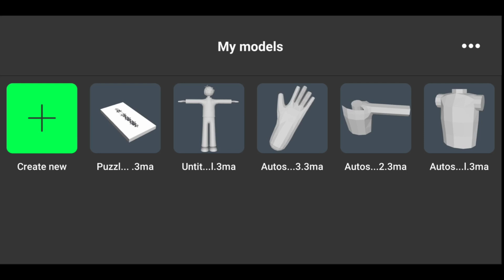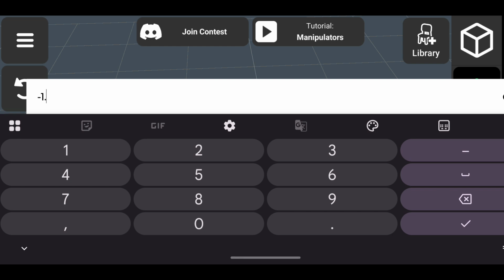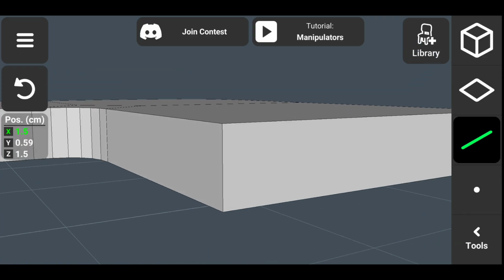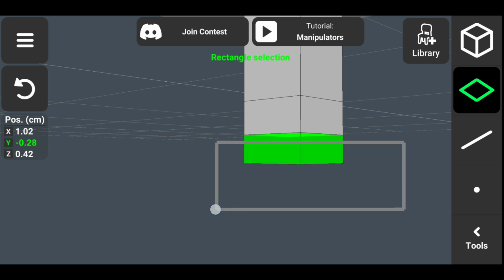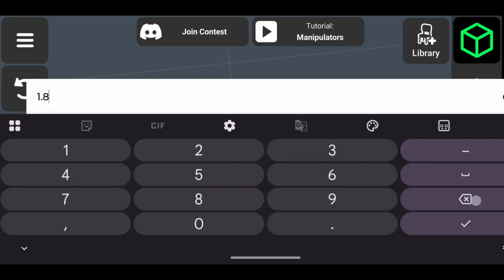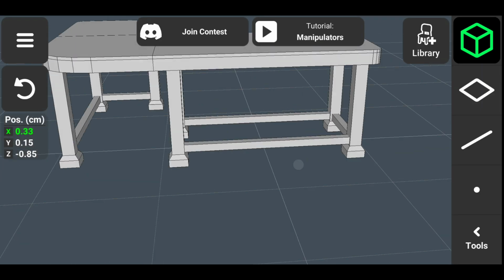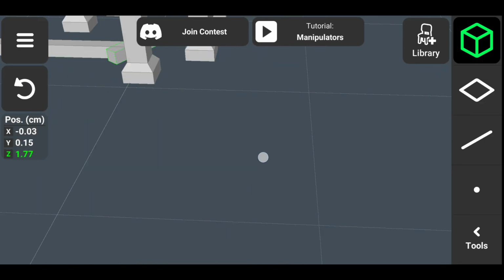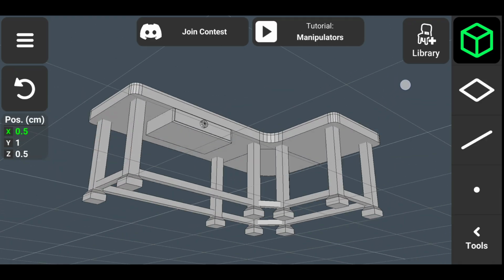Let's create a Table in 3D MODELING APP / Beginner Friendly tutorial /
Comment on your feedback .

10159💞💞